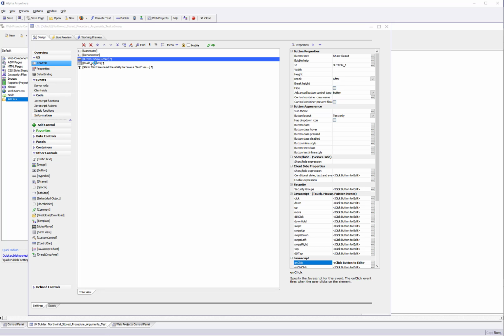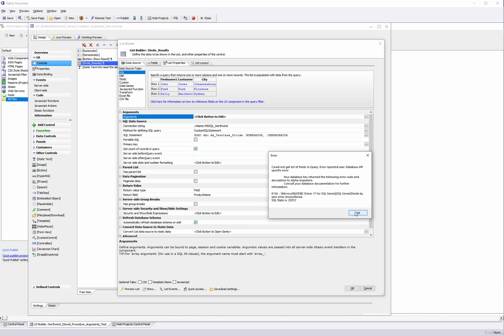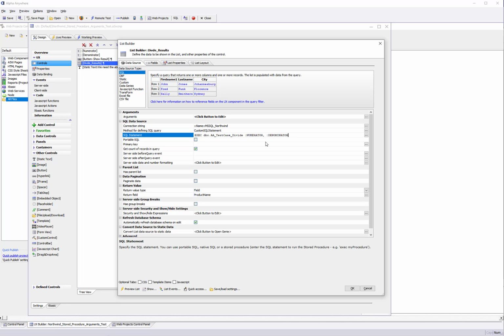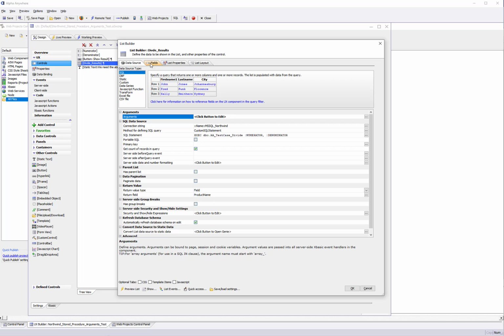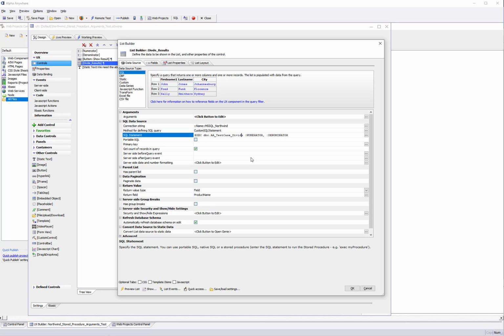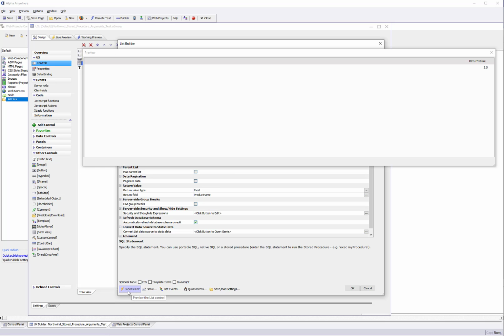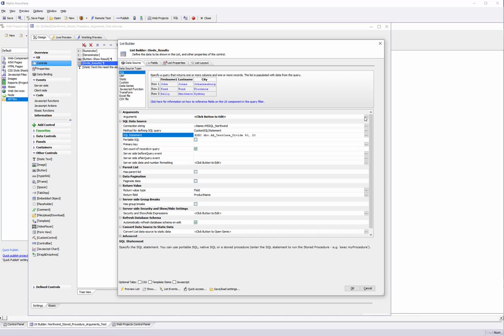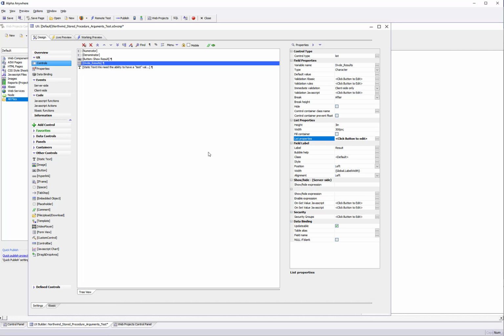Alpha Anywhere Test Project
Issue with List Control when using a stored procedure with required parameters.